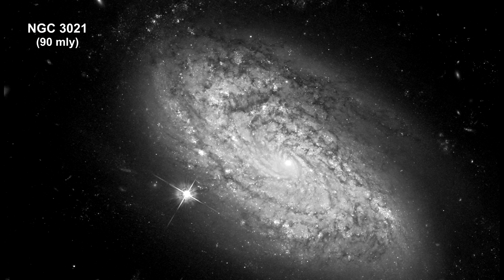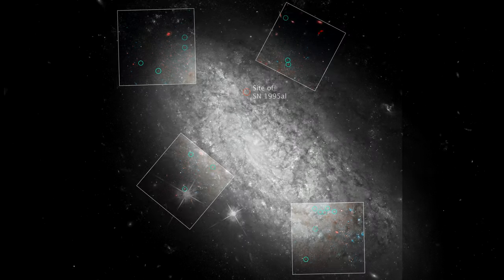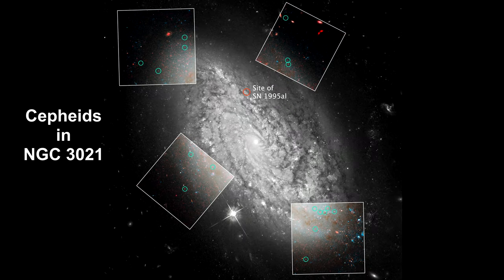Classroom Aid - NGC 3021 Cepheids